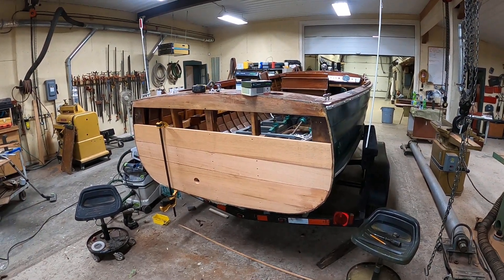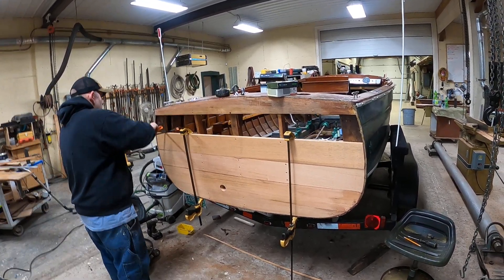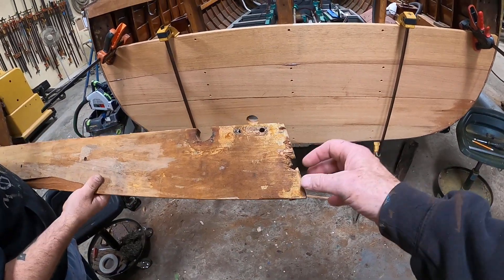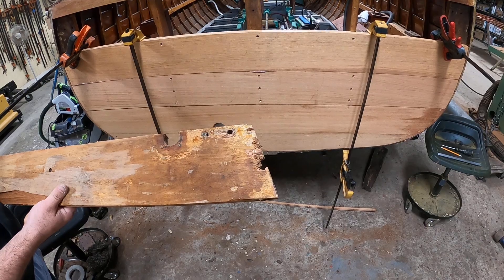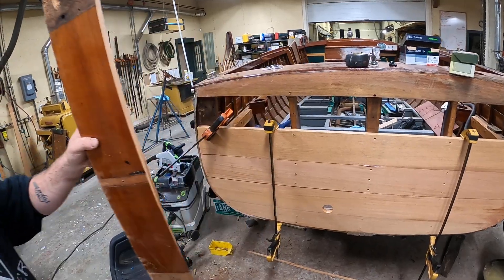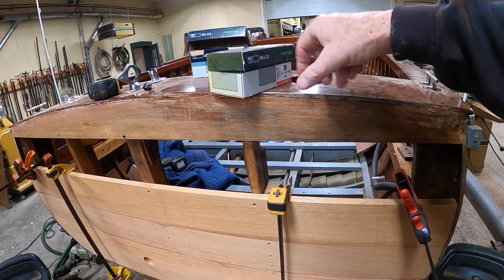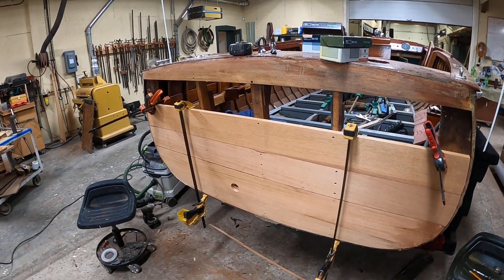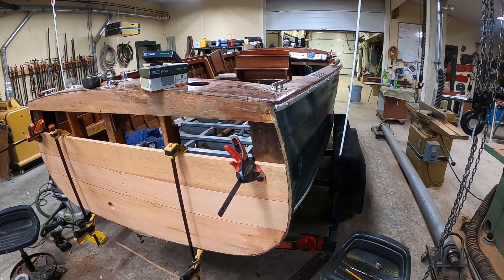1957 19' Century Viking Transom Replacement 5 5 2021 Snake Mountain Boatworks LLC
I was working in another room when I heard, “OMG! I started sanding and chunks of filler and rotted wood fell out at both ends!”
Upon further inspection, we discovered that the wood behind the filler inserted sometime back to address rot that must have been discovered then had continued rotting to the point it could no longer hold the goop in place.  (It would have been oh so much worse if the goop used had been automotive Bondo. That crap absorbs water in a marine environment, thereby transforming into a turbo-powered rot-generating monster.)
The in the ends of the next three planks up, and excluding the top plank had actually migrated laterally. The surface of these planks presented as solid wood ready to be sanded, bleached, stained, sealed and varnished. Sadly, the appearance was/is deceiving as the board is hollow behind a thin, veneer-like surface.
Fortunately, the rot had not reached the upper white oak hullside frames.
Bottom line, save for the top plank, she will leave the shop sporting an entirely new transom.